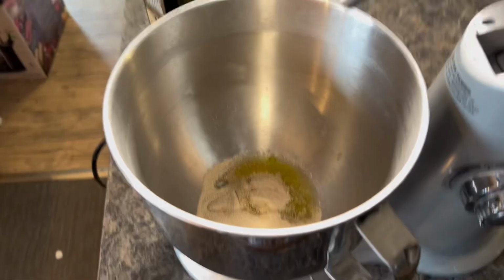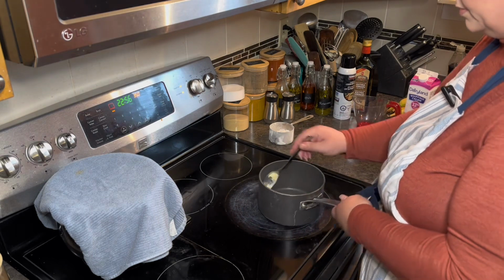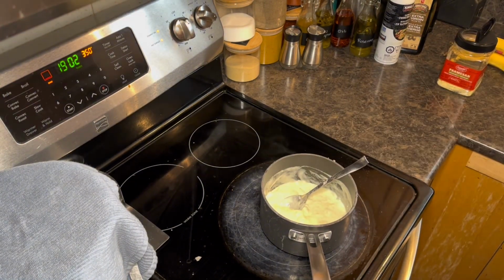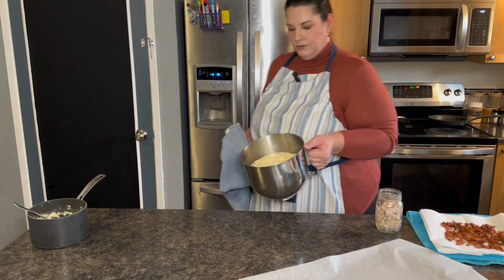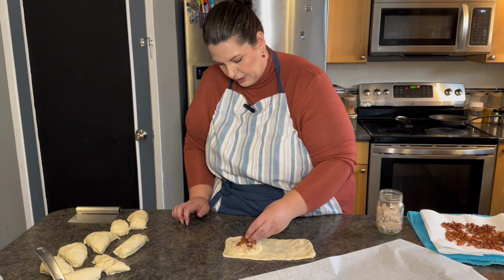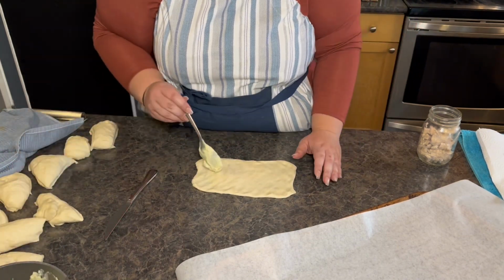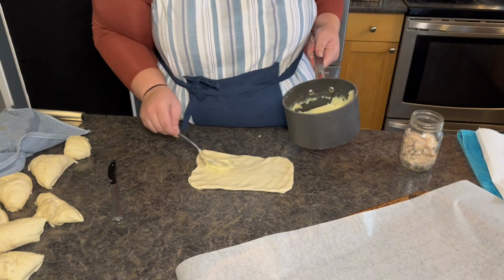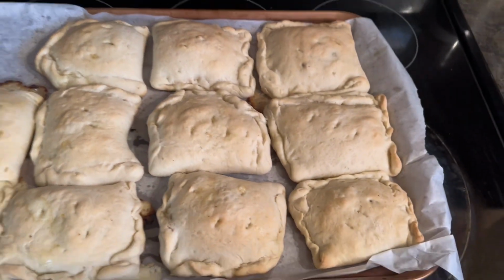Chicken Bacon Alfredo Stromboli!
Danish dough whisk
Berry tone fertilizers
Wooden cooking utensils
Silicone heat mats
Bag holders
Jar opener
Reuseable bags
Rolling Pin
Immersion Blender
Pastry Beads
Round cutter set
Piping Bag
Lemon Juicer
Freezer Meal Pans
Velcro Strips
Tomatoe clips
UV Sharpie